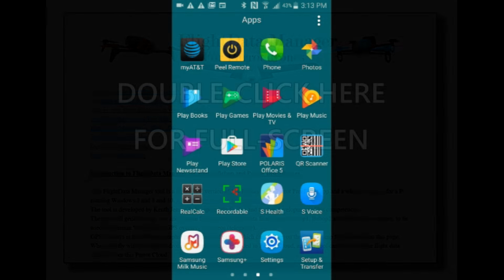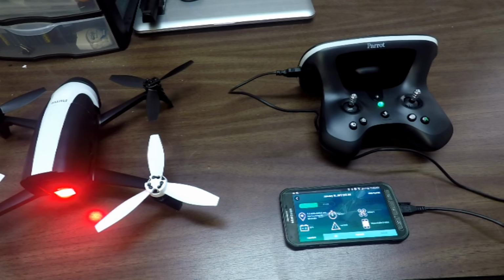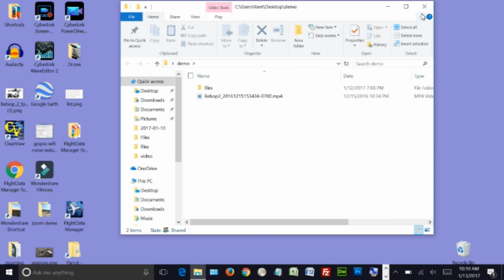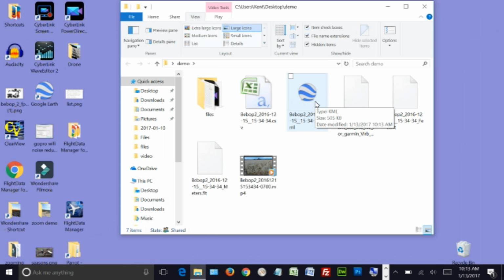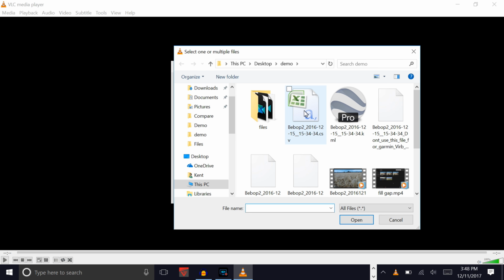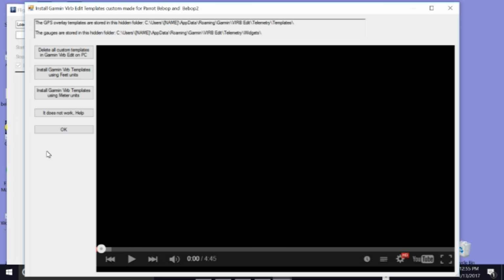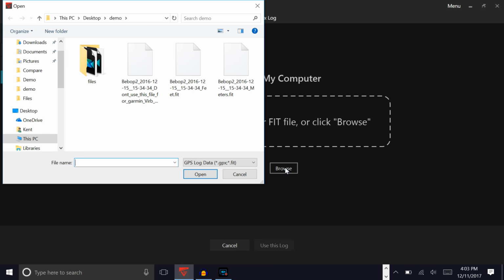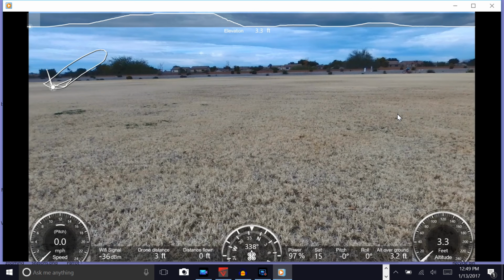PARROT BEBOP - HOW TO CONNECT TO THE PARROT CLOUD - ADD TELEMETRY - UPGRADE VERSION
Version three of this video adds the extra step necessary which allows Garmin Virb Edit to accept Bebop .mp4 videos. The original video was created before the Virb Edit upgrade from version 4 to version 5.